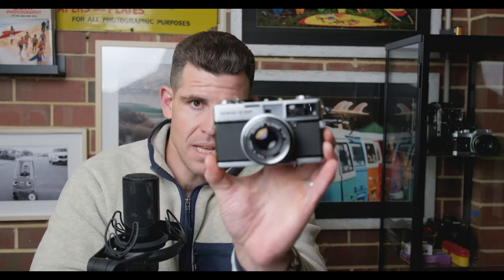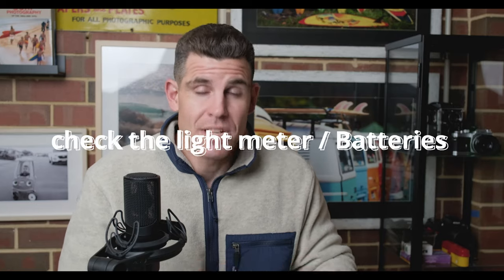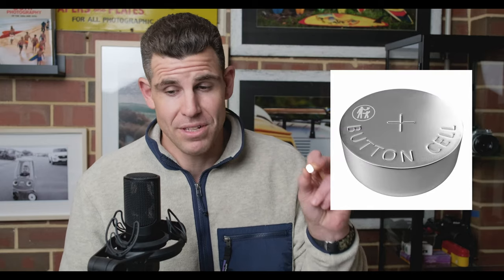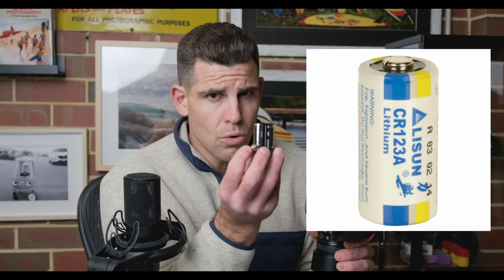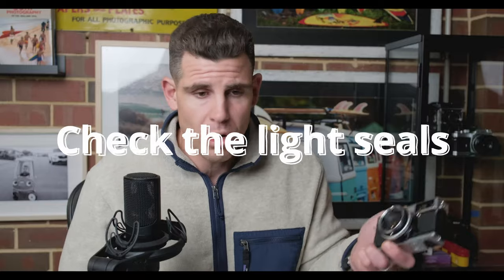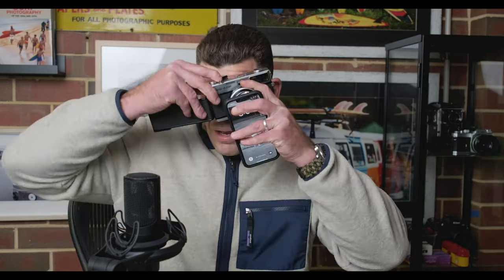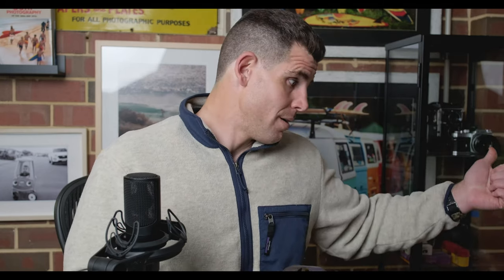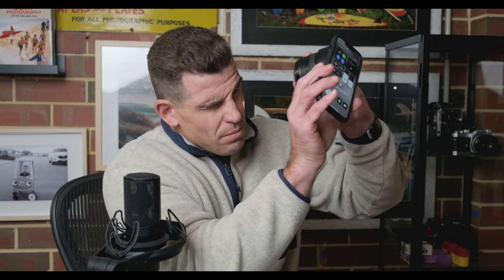5 Film Camera buying tips/checks! don't get duded!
even the most experienced of us forgot sometimes, make sure you check these 5 things before you buy that new film camera